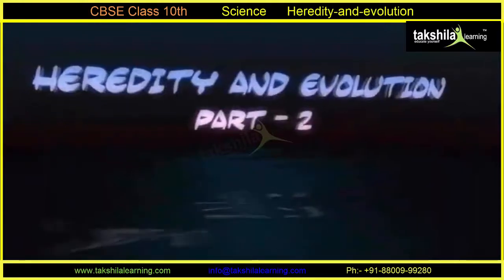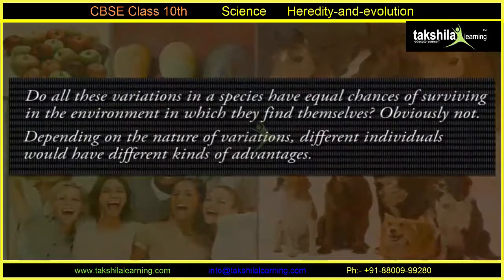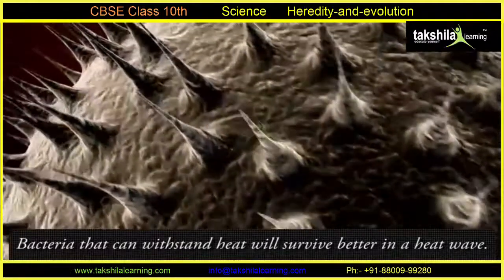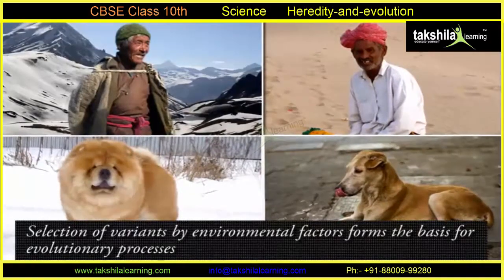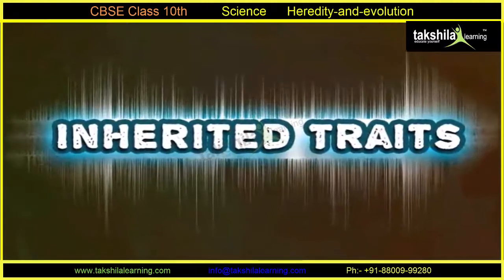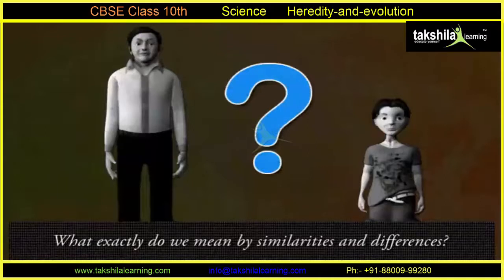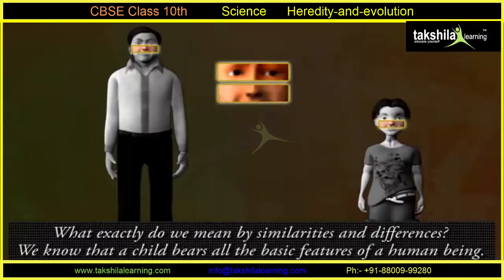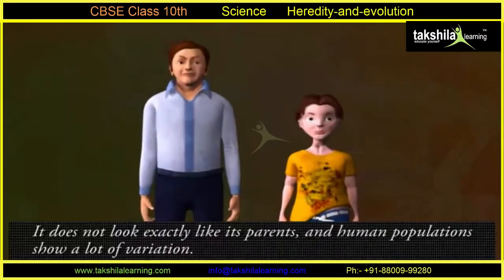Class 10 Science | Heredity and evolution | CBSE Syllabus | ICSE | NCERT Solutions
Best online school classes offering class 10 science with NCERT guide/solutions/Notes/study material,together sample/question paper  on CBSE/ICSE exams. Know More

“Observe, Experiment and Learn.”

Crafted by experts, Takshila online tutor’s content for class 10 Science is a must have study package deal for every student.Package includes interactive study material, Science sample paper for class 10, science notes, science guide for class 10 and NCERT solutions. The comprehensive syllabus presented through animated videos and audio visual aid becomes much more impactful giving a great learning experience. Considering the language, the content and the methods incorporated to teach secondary school students, we can assure you that the curriculum is age appropriate and simplified to nurture and hone a child’s scientific curiosity. Virtual lab serves you with an immense pleasure while doing experiments.

“Intensive Scientific Pedagogy.”

At class 10 level, the students are taught the tri aspects of science, i.e. physics, chemistry and biology. The lessons are rich and varied. They include information and facts on topics such as electricity, magnetism, light reflection and refraction. Metals and non metals, acids, bases and salts, carbon and its compounds, life processes, heredity, evolution and many more interesting subjects of importance.